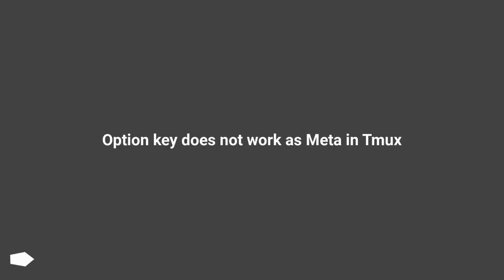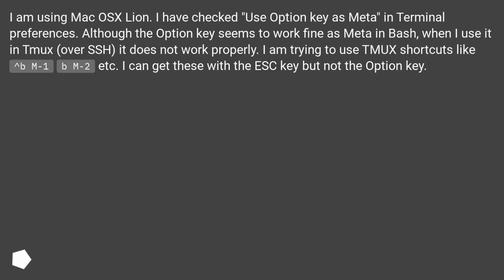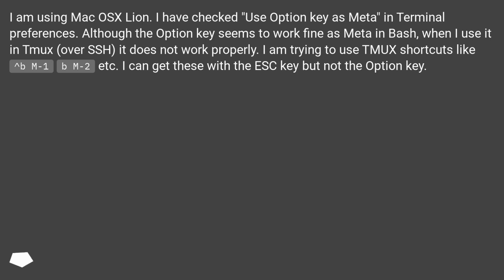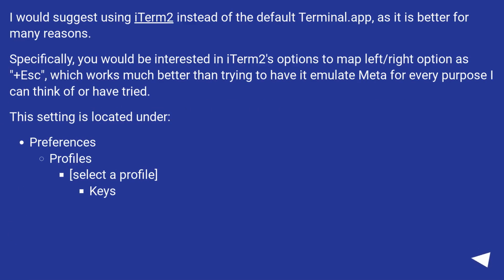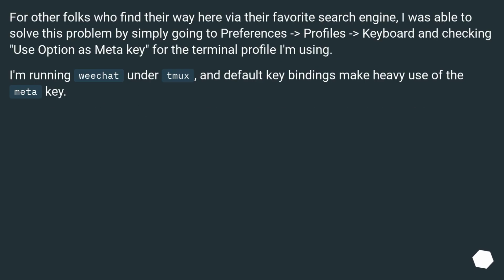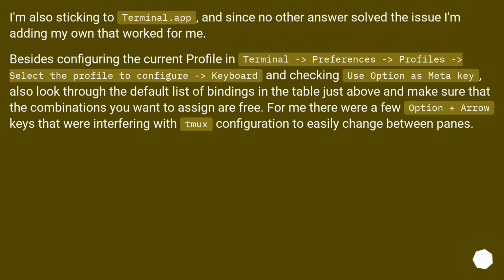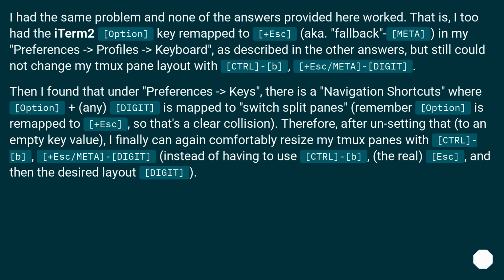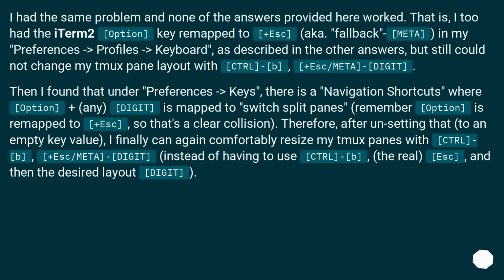Option key does not work as Meta in Tmux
Chapters
00:00 Question
00:41 Accepted answer (Score 26)
01:22 Answer 2 (Score 38)
01:52 Answer 3 (Score 7)
02:43 Answer 4 (Score 5)
03:58 Thank you